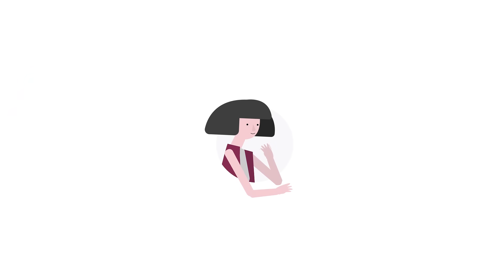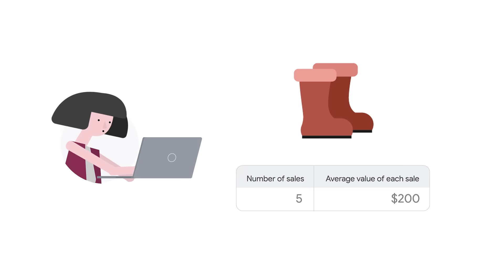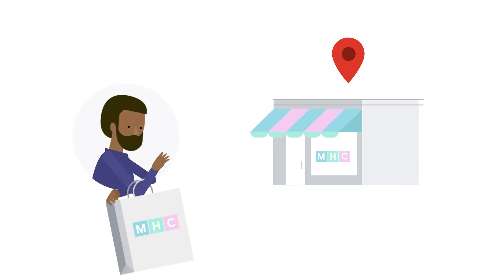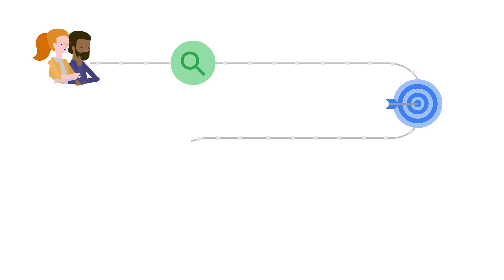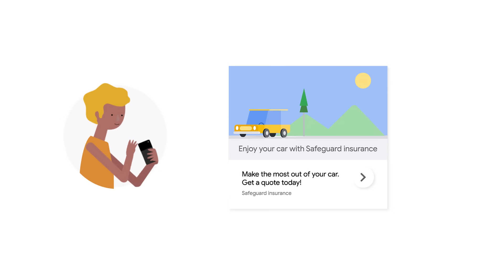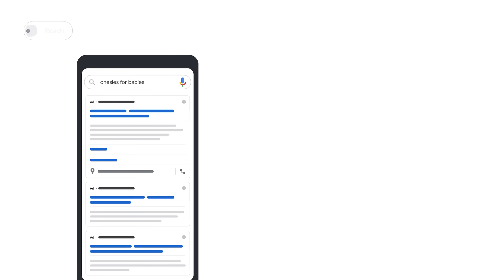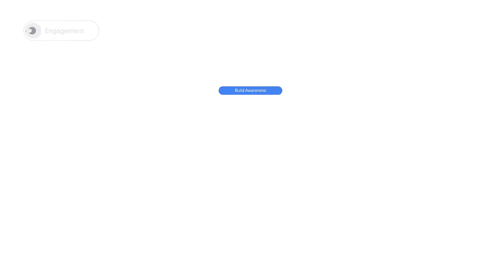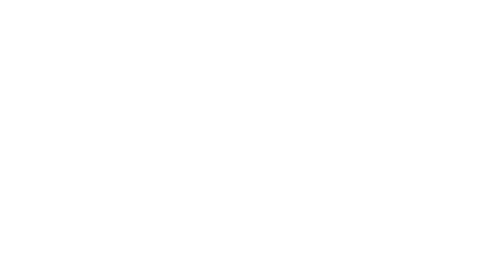Google Ads Tutorials: Thinking strategically about your goals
Learn how to be strategic about your business and marketing goals, in order to drive growth through digital advertising.